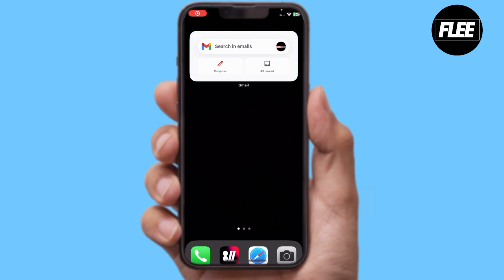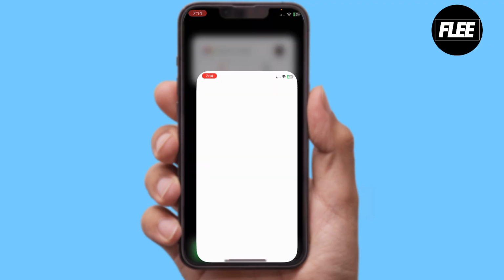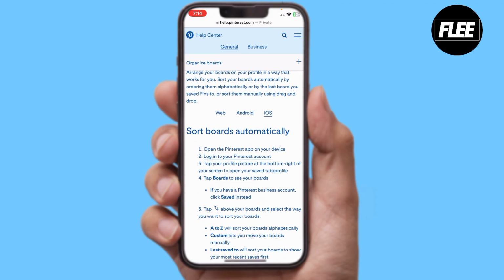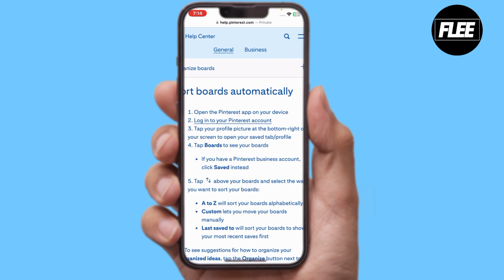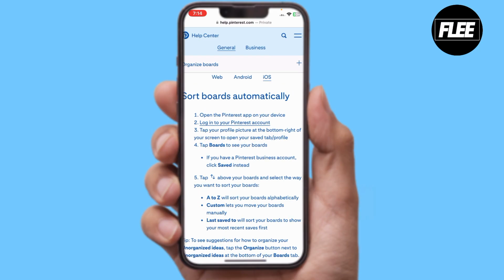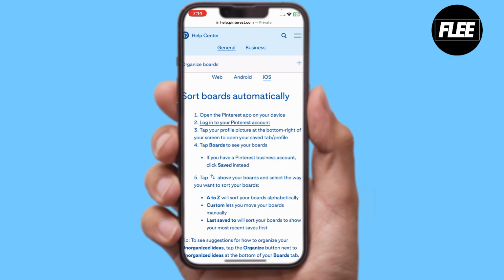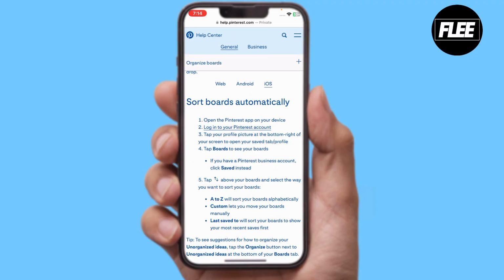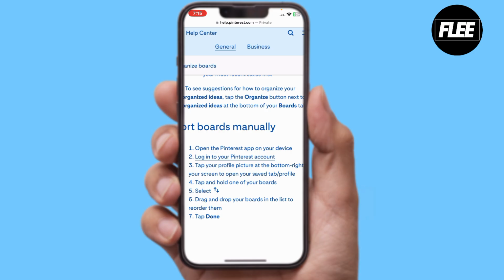NEW! How to Use the Pinterest App to Organize Ideas (2025) 📌 | Easy Tips for Creative Planning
Want to keep your ideas neat and easy to find? In this video, I’ll show you how to use the Pinterest app to organize ideas in 2025—whether it’s for projects, home decor, recipes, or inspiration.

Learn how to create boards, save pins, categorize your favorites, and use Pinterest’s powerful features to turn your ideas into organized plans. Perfect for creatives, planners, and anyone who loves visual inspiration!

✅ What You’ll Learn in This Pinterest Organization Tutorial:
📌 Creating & Naming Boards for Different Ideas
🔍 Searching & Saving Pins Efficiently
🎨 Using Sections to Categorize Within Boards
💡 Collaborating & Sharing Boards with Friends
📱 Pinterest Mobile App Tips & Tricks

⏳ Timestamps & Video Chapters:
0:00 Intro – Why Organize Ideas on Pinterest
0:20 Creating Your First Boards
0:45 Saving & Categorizing Pins
1:10 Using Sections & Collaboration Features

✅ Keep your creative ideas organized and accessible
✅ Use Pinterest as a visual planner for projects or goals
✅ Perfect for bloggers, DIYers, event planners & more
✅ Sync your ideas across all your devices

✅ Pinterest users wanting to organize their pins better
✅ Creatives looking for a visual planning tool
✅ Anyone managing projects or inspiration digitally
✅ Beginners learning how to use Pinterest like a pro

📢 Follow me for more digital organization hacks, productivity tips, and creative tools!